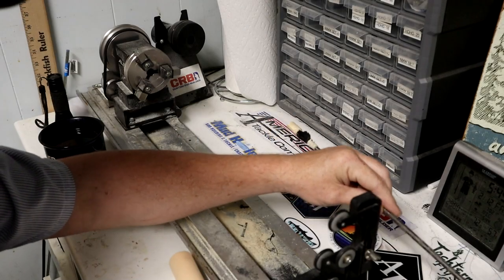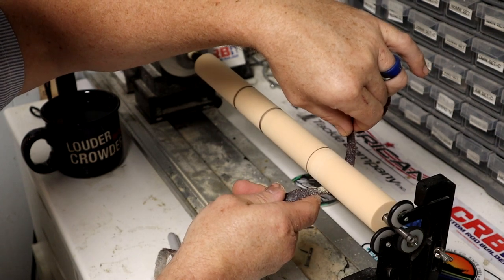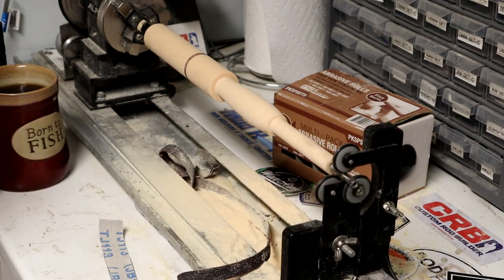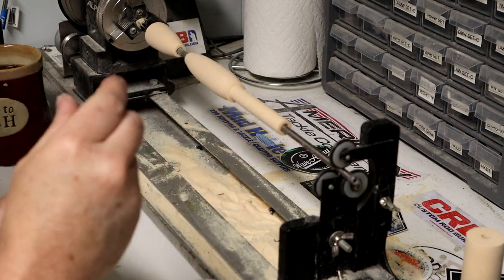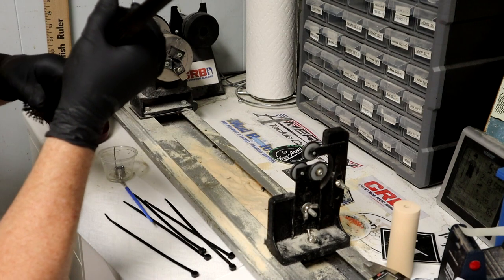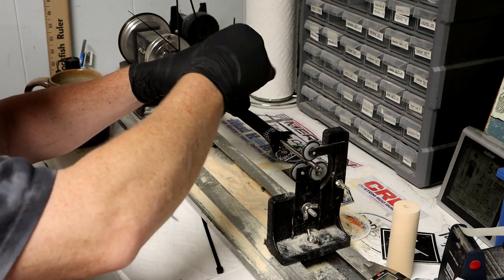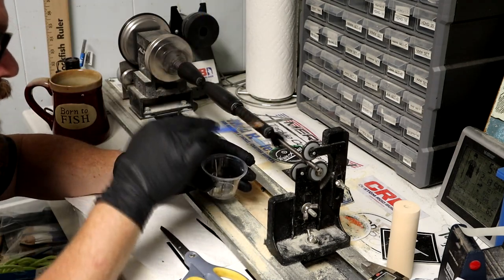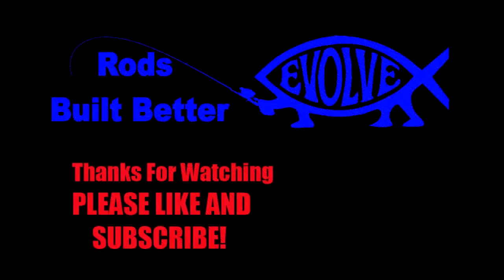How To Build A Carbon Fiber Split Grip Build Part 1 Custom Rod Building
This is another how to video with straight carbon fiber featuring the all new HCC reel seat from American Tackle. One unique feature about this build is the fact that the reel seat arbor is carbon fiber as well.